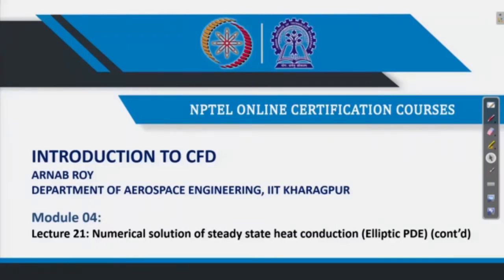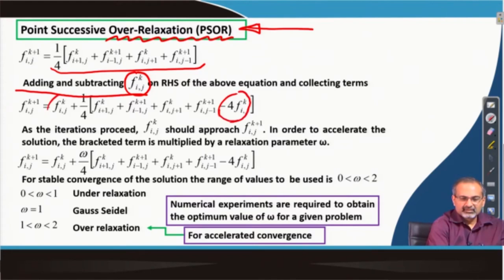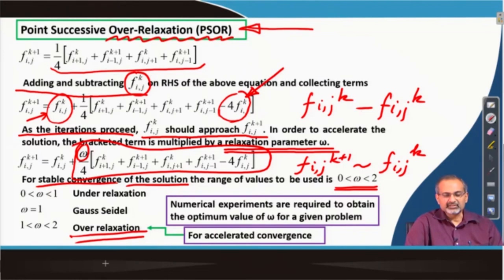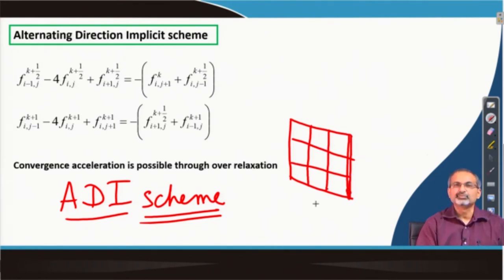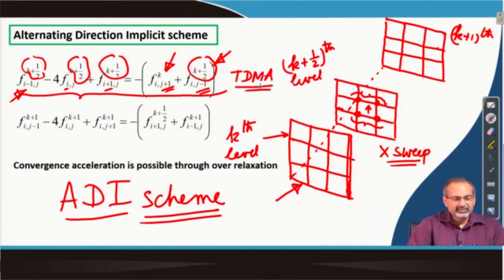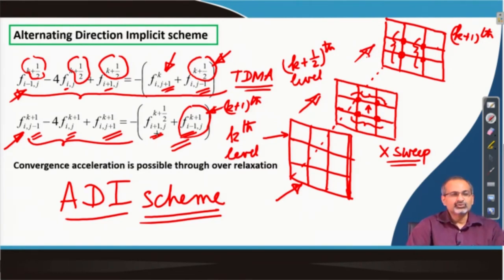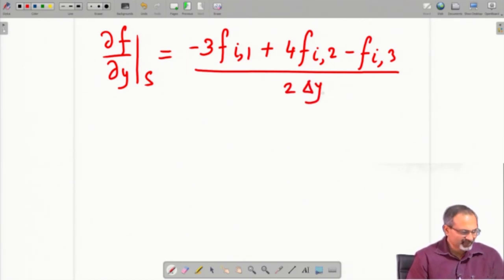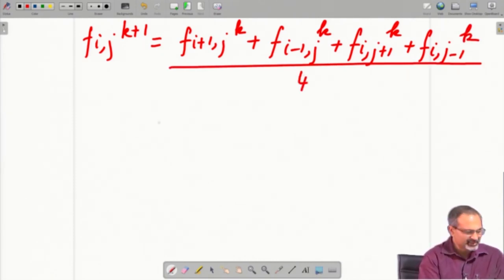21: Numerical Solution of Steady State Heat Conduction (Elliptic PDE) (Contd.)